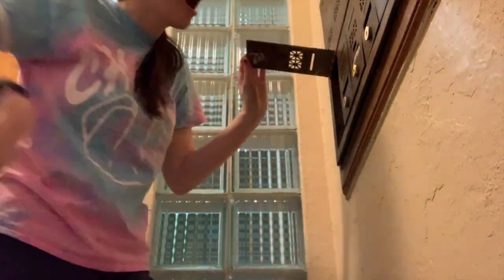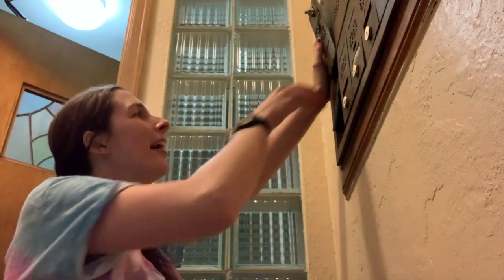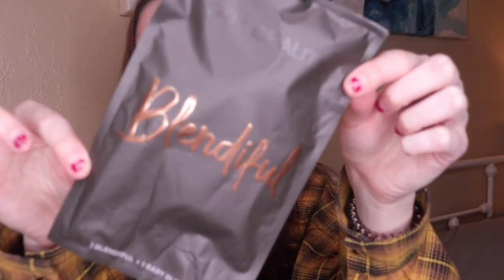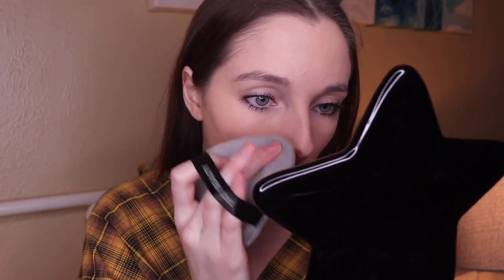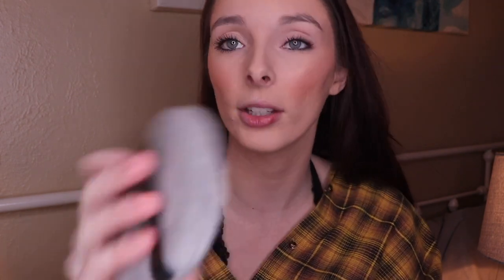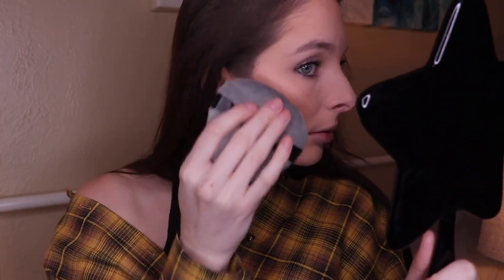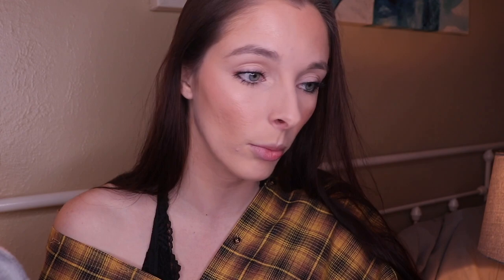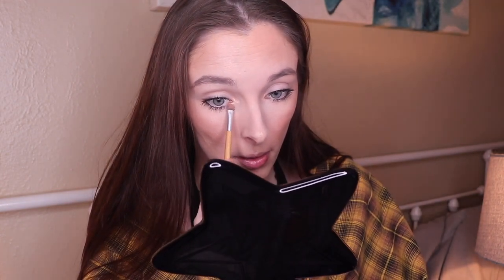TATI BLENDIFUL REVIEW & COMPARISON.....does it work?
3:17 is where we start applying makeup